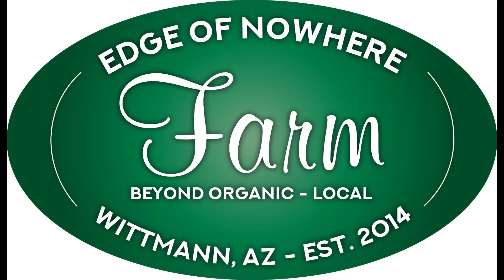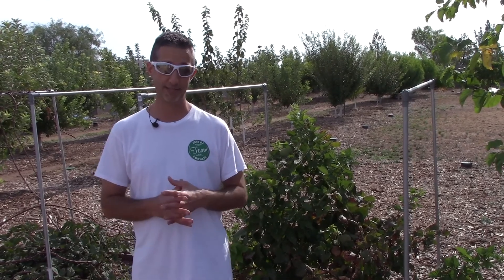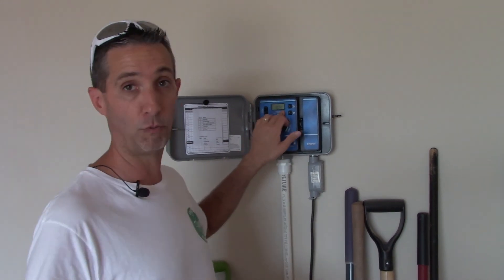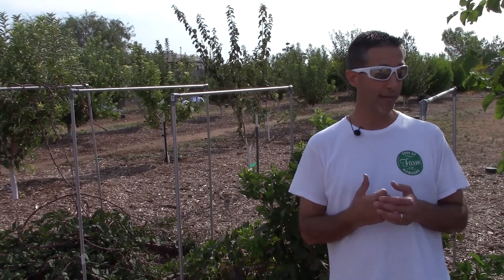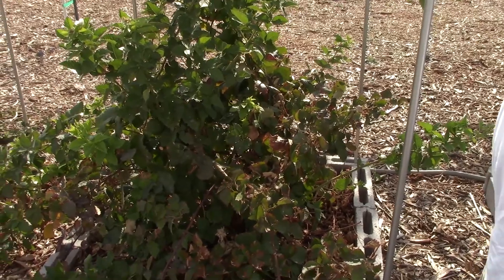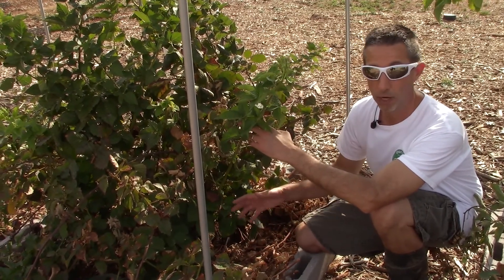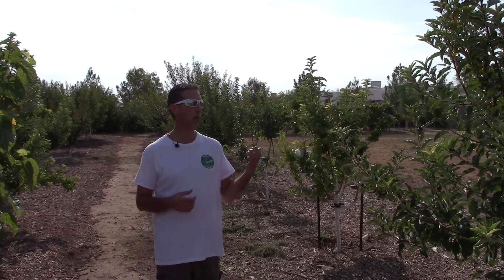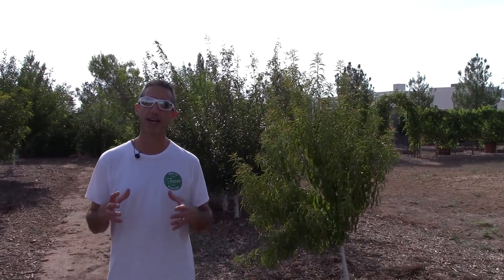Watering Berries in the Desert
Today we're wrapping up our 3 part series on irrigating fruit trees in the AZ desert. Today we're concentrating on our process for watering our berry bushes.